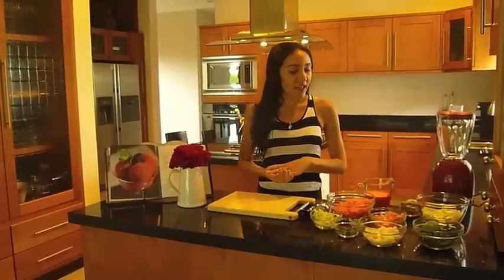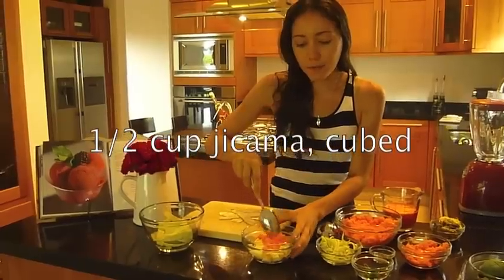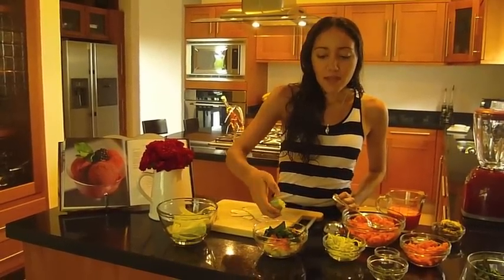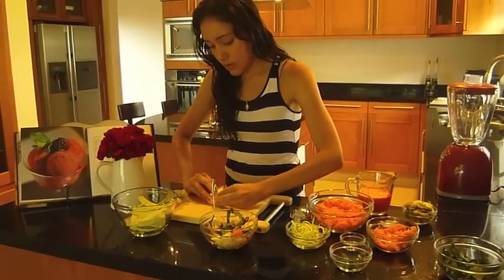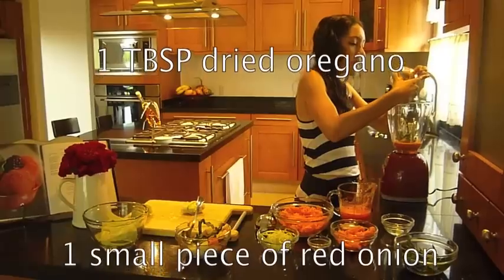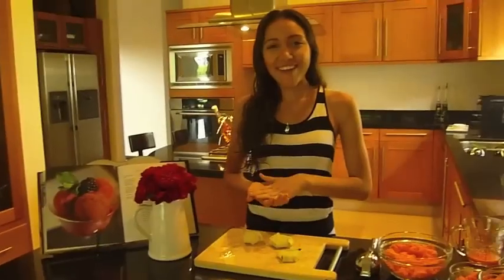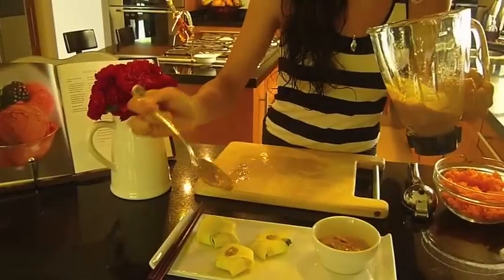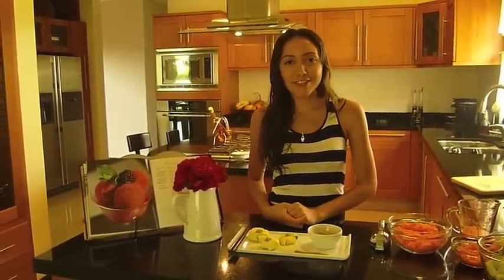Gastrawnomica's Dumplings & Pasta!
Super easy to do raw vegan dumplings!! You can make the fat free version or try the creamy avocado sauce next to this delish beauties! With the same recipe and using the same ingredients make an amazing and super tasty raw pasta!
Enjoy and let me know what you thought! For more raw recipes go to my